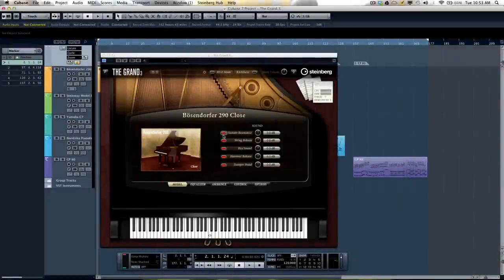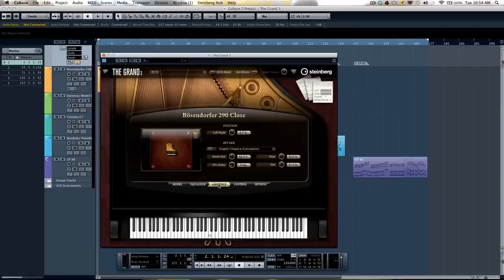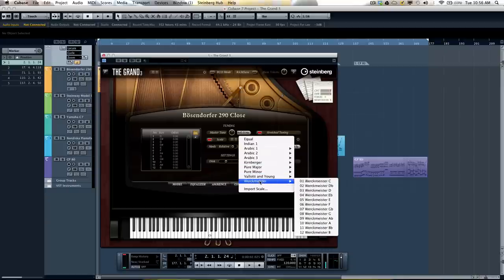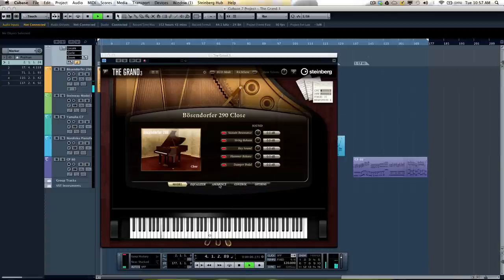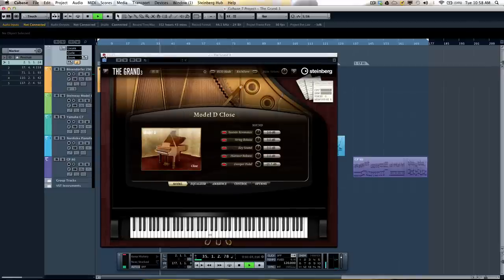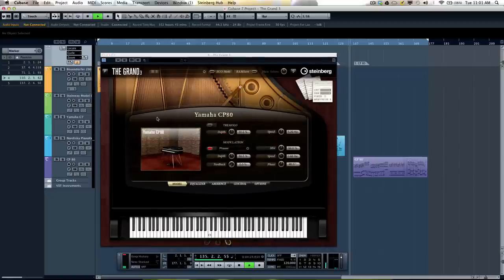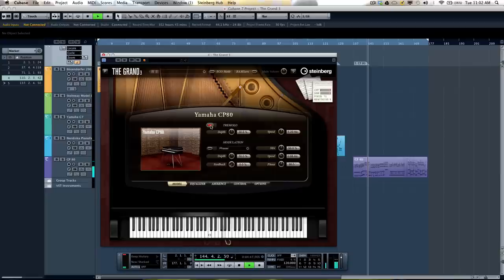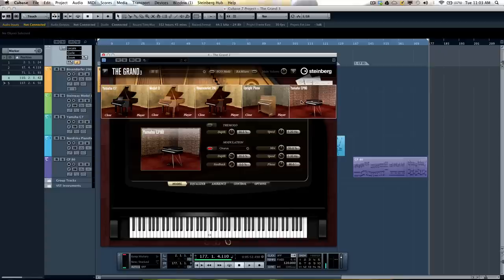The Grand 3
Short video demonstration of Steinberg's The Grand 3 piano instrument.